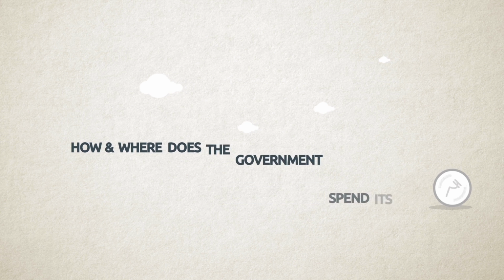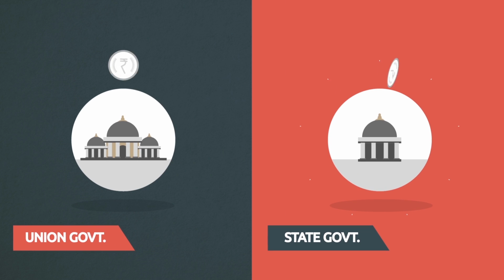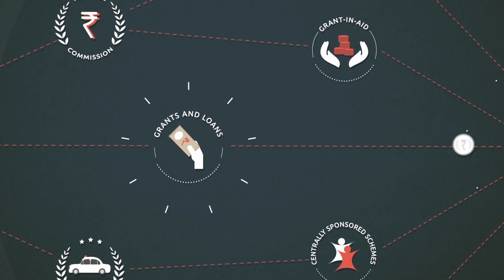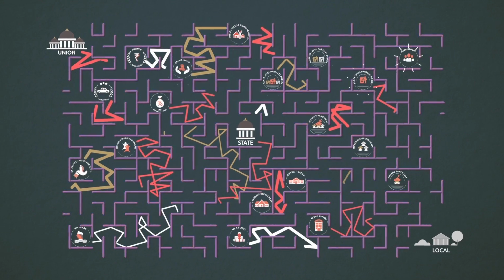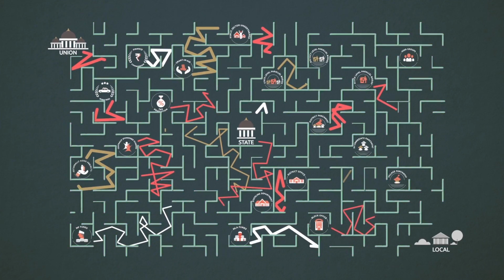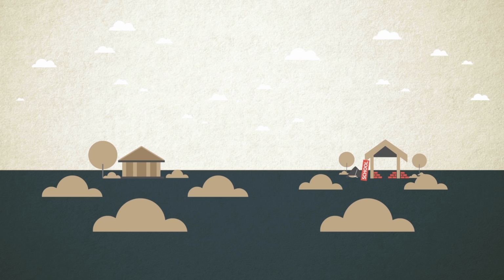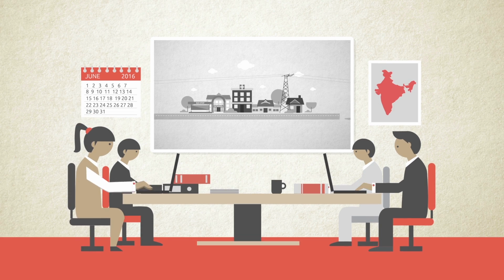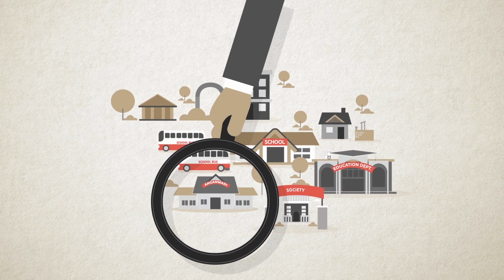Why is accountability so important in India? Watch this video to learn more.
Do you know how your taxes are spent?

Tucked away in the far corners of Purnea in eastern Bihar, Accountability Initiative researchers encountered a school that had recently received government money to purchase fire extinguishers. This money had been provided with instructions from the State government to ensure that all schools were adequately equipped to deal with emergencies. Who could object to that? Except this school was still awaiting money needed to start construction on its school building!

The “building-less” school (as defined in government records) in Purnea is not alone. Over the years, we have come across scores of instances where government funds reach last mile facilities (schools, clinic, Anganwadi centres), Panchayats and municipalities with instructions for expenditure that have little connection to ground realities.

Why does this happen? Why does development expenditure in India often have such little relevance to the everyday realities on the ground?

One important reason for this is that public money travels from the Union government to the ground through a fragmented, circuitous maze. This maze is opaque and difficult to track thus causing delays, inefficiencies and misuse. The result is an expenditure management system that encourages distortions.

Watch our video to learn more about the complicated world of development finances and how Accountability Initiative research aims to untangle some parts of the public finance web.